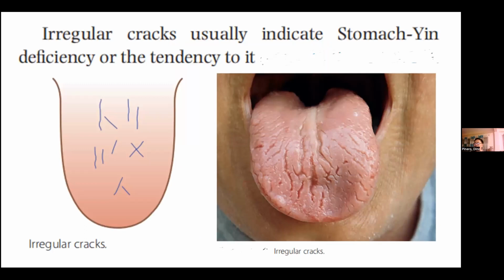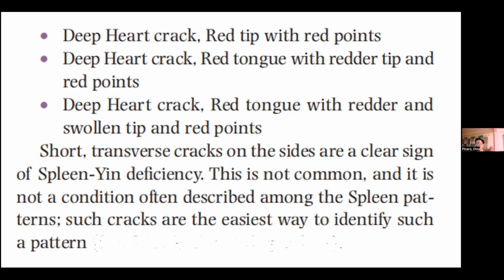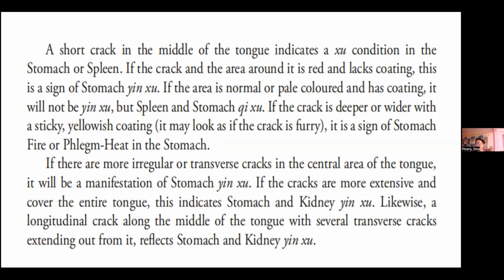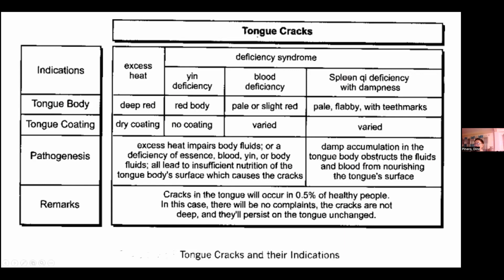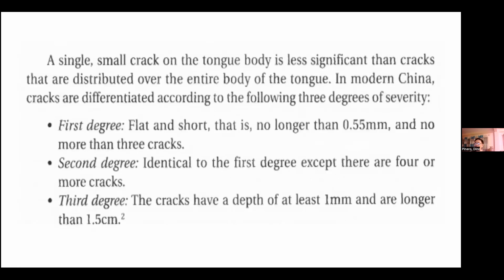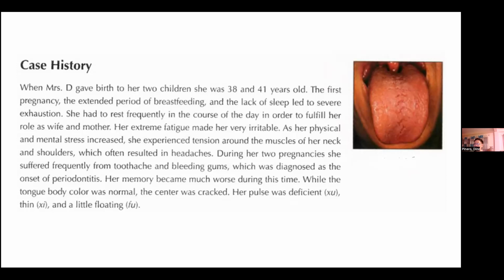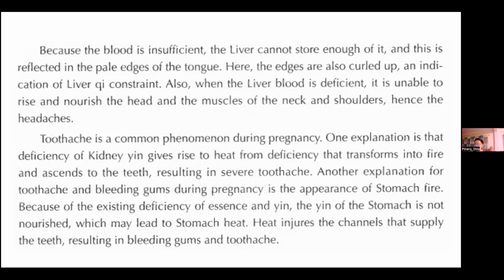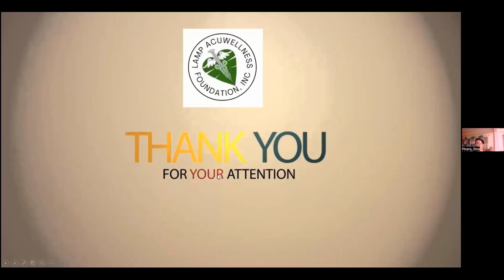CRACKED TONGUES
Cracks are often, but not exclusively, a manifestation of yin xu. Body fluids nourish and moisten the tongue, in the same way that rain moistens the soil. If there is too little rain, the surface of the earth cracks, and if there is too little body fluid, the tongue surface cracks.

The shape and distribution of the cracks will depend on the type of yin xu involved. The depth and size of the cracks will say something about how serious the situation is and how long it has existed. Deep, long and multiple cracks signify a more deep-seated imbalance than single, short, shallow cracks.

A very swollen tongue may look as if it is cracked, but this is because the tongue is ‘wrinkled’ and ‘creased’. The patient can be asked to pull the sides of the tongue outwards. If the cracks disappear, the tongue is just swollen and not cracked. By pulling on the side of the tongue you can also get an idea of the depth and thus the severity of the cracks.

A short crack in the middle of the tongue indicates a xu condition in the Stomach or Spleen. If the crack and the area around it is red and lacks coating, this is a sign of Stomach yin xu. If the area is normal or pale coloured and has coating, it will not be yin xu, but Spleen and Stomach qi xu. If the crack is deeper or wider with a sticky, yellowish coating (it may look as if the crack is furry), it is a sign of Stomach Fire or Phlegm-Heat in the Stomach.

If there are more irregular or transverse cracks in the central area of the tongue, it will be a manifestation of Stomach yin xu. If the cracks are more extensive and cover the entire tongue, this indicates Stomach and Kidney yin xu. Likewise, a longitudinal crack along the middle of the tongue with several transverse cracks extending out from it, reflects Stomach and Kidney yin xu.
A crack that runs all the way down the centre of the tongue and out to the tip shows that there is a constitutional weakness and the person can have a tendency to develop Heart imbalances.

Two diagonal cracks on the front third of the tongue behind the tip is a sign of Lung yin xu. The cracks may be the remnants of an old condition, such as a severe respiratory disease in early childhood that damaged the Lung at the time.

Short transverse cracks on the sides of the tongue are a sign of Spleen qi and yin xu.